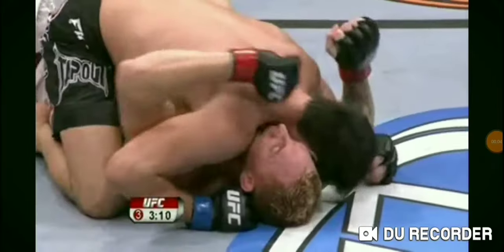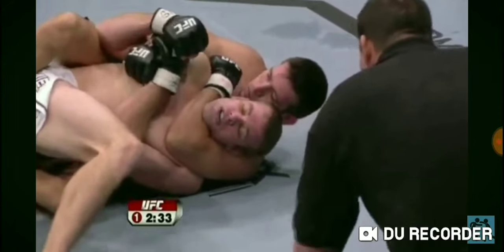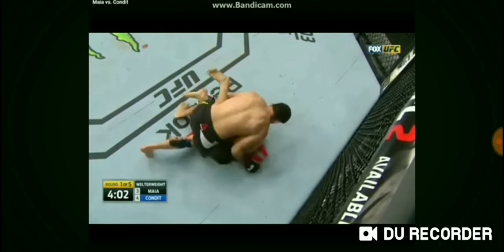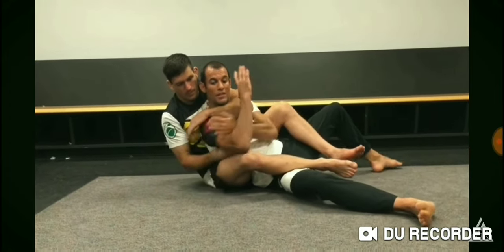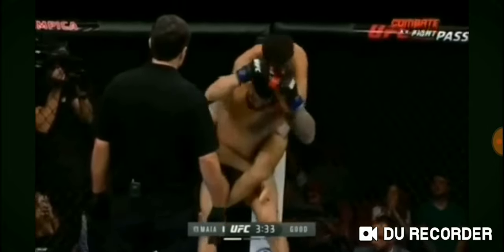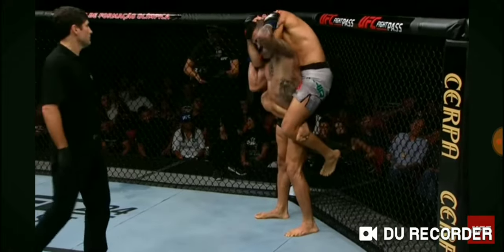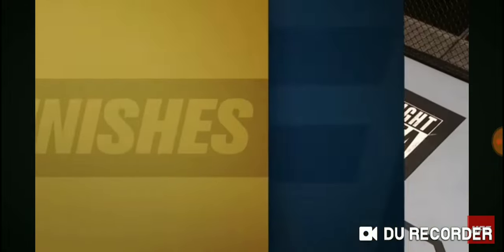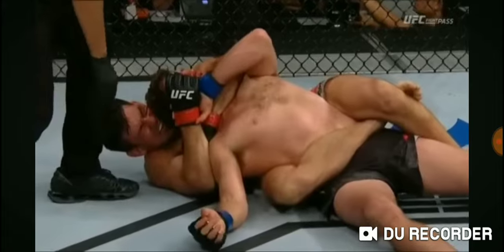Demian Maia's Rear Neck Choke Guide! (DEMIAN MAIA'S BEST GRAPPLING ATTACK = EASY WIN/KILL!!)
Demian Maia is one of the best Brazilian Jiu Jitsu Grapplers & care giving Brazilian man to all people!! Demian Maia is the original Charles Oliveira because Demian Maia has so many Sub Wins top of that Demian Maia is a Southpaw Stance Striker & Orthodox Stance Grappler which is the best stances for all Fighters also Demain Maia's Best Grappling Attack is the Rear Neck Choke gotten 10 wins because of it boom.

DEMIAN MAIA'S REAR NECK CHOKE TUTORIAL:
Demian usually will get the Rear Neck Choke after Demian improves his top position on the floor or when opponent try to stand up from the floor it's foolish enemy; Once Demian reaches Back/Turtle Position this gives full access to the Rear Neck Choke simply referred as "RNC" so let's call the Rear Neck Choke the RNC it's the short term. Demian Maia wil try to get Mount Position on the floor & start landing eblows on the ememy thus the ememy crumbling under this pressure so they will go on the belly so they don't get eblowed in the mount position on the floor which gives up the Back/Turtle Position which leads to the RNC or Demain Maia takes down his opponent on the floor then his opponent trys to stand up then Demian Maia will easily get the back/turtle position which leads to the RNC once again so these are 2 main ways Demian gets the Rear Neck Choke(RNC).  Once Demain established the back/turtle position then Demain right away goes to do the RNC on his enemy regardless of what their doing if they stand up or start rolling on the floor it  who cares Demian Maia will keep on trying attempt the Rear Neck Choke fast & hard as possible on the opponent until the training partner taps or goes unconscious. in order to do the Rear Neck Choke like Demian so follow these easy steps now so Demian will put his left arm over the shoulder of his opponent & right arm goes under the other shoulder then hug tighly as possible now meaning your chest should touch the spine of your training partner then Demian will put his left arm around the neck then using his left hand to grab the enemy's shoulder close to their spine much as possible then Demain Maia will use his right hand to grab the ememy's right hand bring it down to the hips then quickly shoot up his right hand now Demian's left hand quickly grabs his own right becip then while this is happening Demain's right Hand will brush over his training partner's head going to the back of the head much as possible then Demian will squeeze hard no mercy which results in the opponent tapping or becoming unconscious this means your RNC is suscessful exactly like Demian Maia's RNC yay cheering time Hah.

BONUS REAR NECK CHOKE(RNC) COMBAT SAMBO COUNSEL:
If your left handed follow this the "mirrored way" that being said if your right handed person use your left arm to strangle around the neck when doing the Rear Neck Choke because your lock which is your right hand/right arm will be harder to break for the opponent since it's your strong arm top of that most cases the lock gives you the choking power not the arm around the neck we need to study the mechanics of the choke to deeply appreciate it your forearm & bicep will be heavy pressure around it because of the locking part of the choke these nuances will find make or break when doing  Rear Neck Choke So if your right handed person use your left arm around the training partner's neck to strangle when doing the RNC & your right  arm dose the lock up  goes behind your training partner's head meaning you'll easily choke out anyone even when their have their chins to "block" this grappling hold it dose not matter you will easily make them tap or unconscious if your left handed person do the opposite of what I said just mirror it thanks hah!